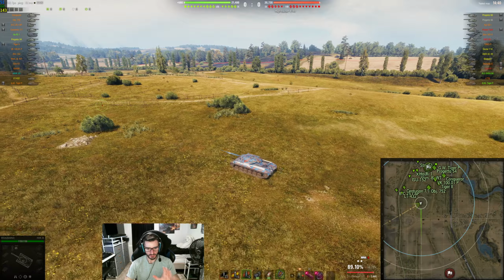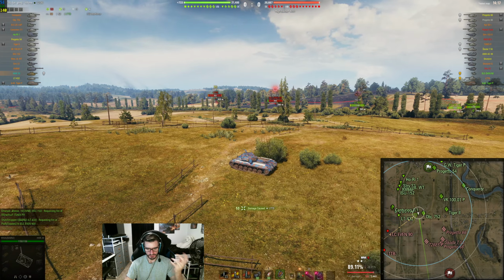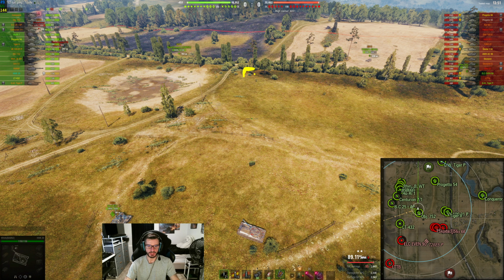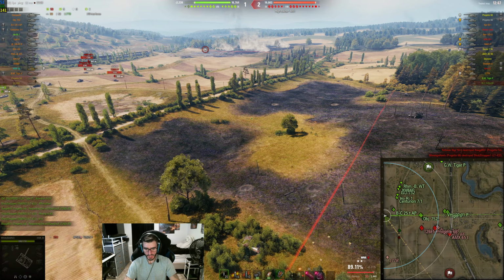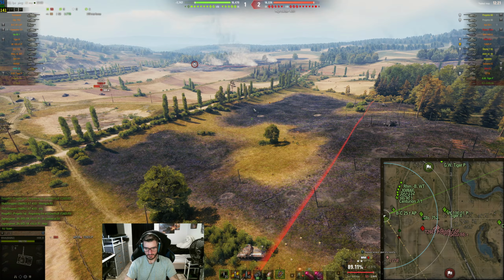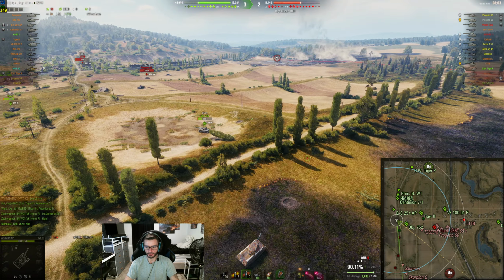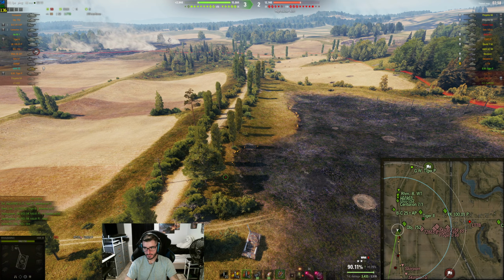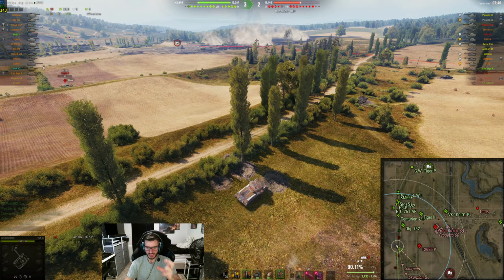Don't Make THIS MISTAKE on PROKHOROVKA! | World of Tanks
Whirls (NA Server) - Helping you to be more comfortable in your LTs.

Every thumbs up means the video is more likely to be recommended and I only make these videos to help others out!

Equipment setups are shown at the end of the video if you do not hear me announce my equipment during the battle.

Current PC Specs:
GPU: RTX 3070Ti
CPU: I5 10600K
Display: 1440p @ 144Hz